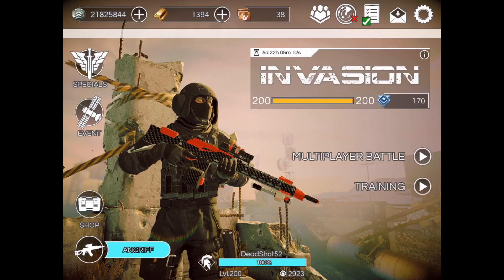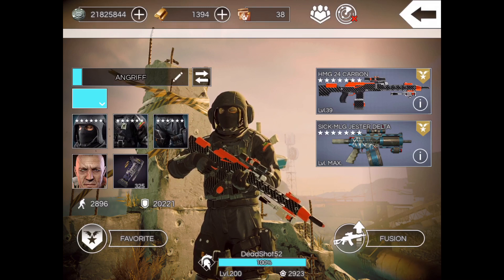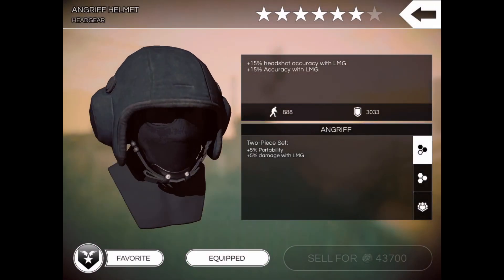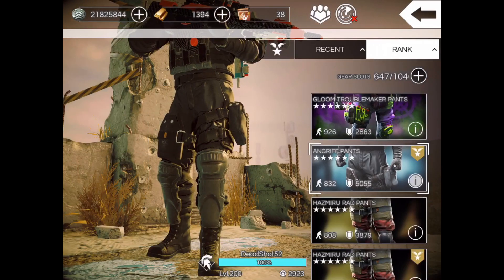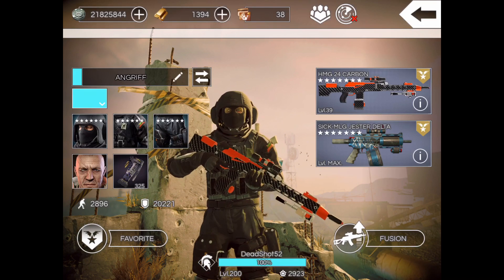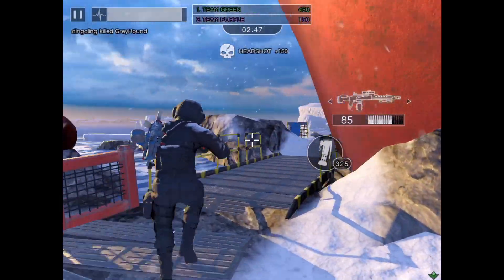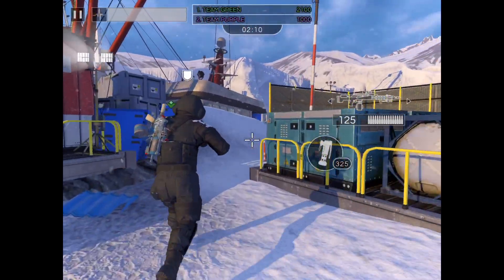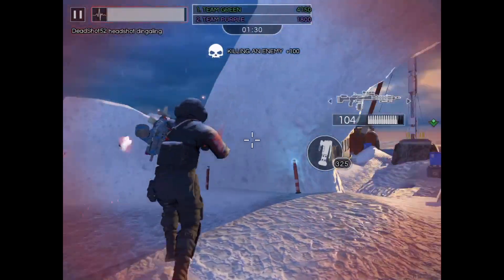AfterPulse. (ANGRIFF-GEAR REVIEW) is it any good?